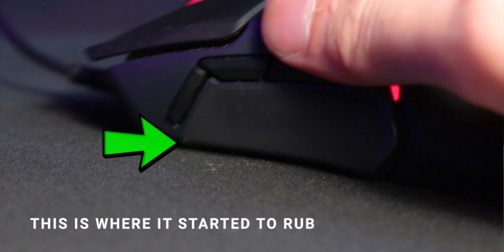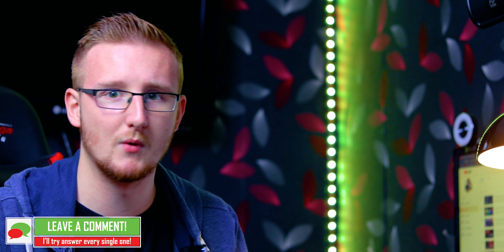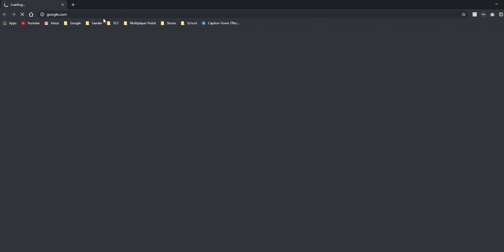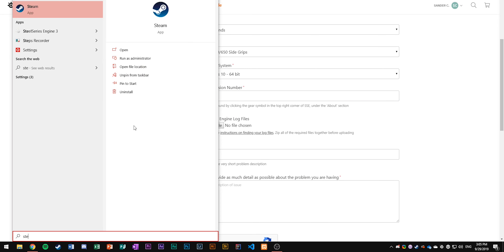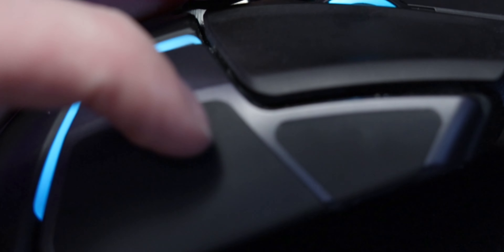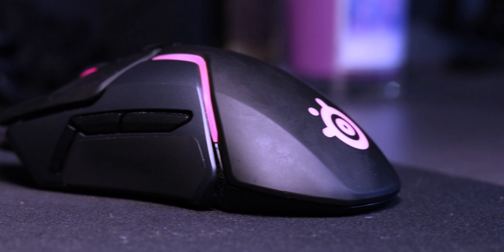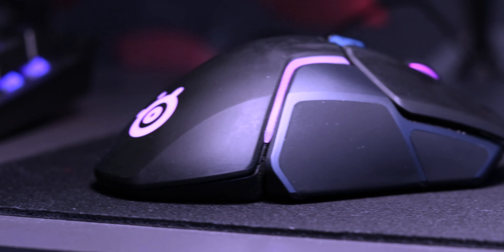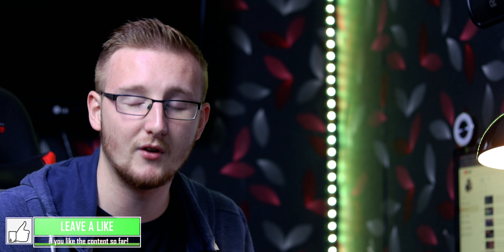Rival 600 Side-grips - My Grips Have Gone Loose... EDIT: (DON'T BUY, READ DESCRIPTION)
EDIT: SADLY I have gotten MANY reports from viewers that the new side grips are coming loose already. As I am in a colder country I don't notice it as much but if you are in a hot environment the glue comes loose much faster. So be careful or just don't buy!

Links▼